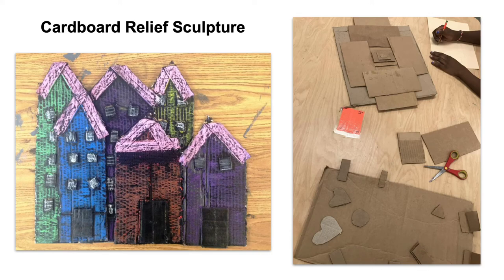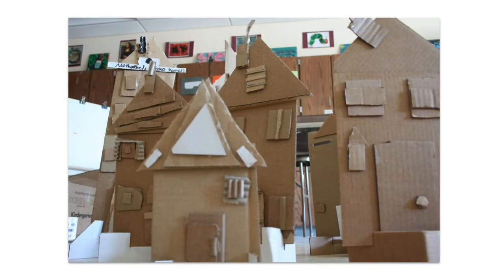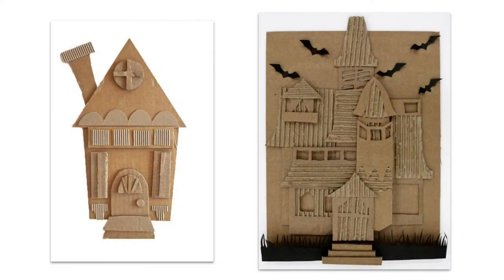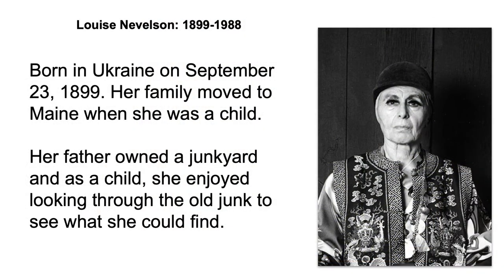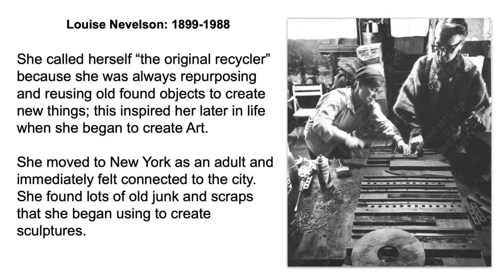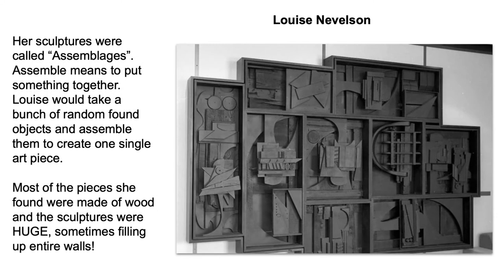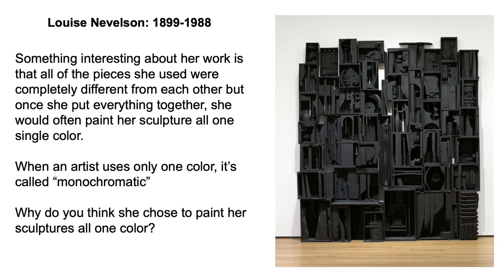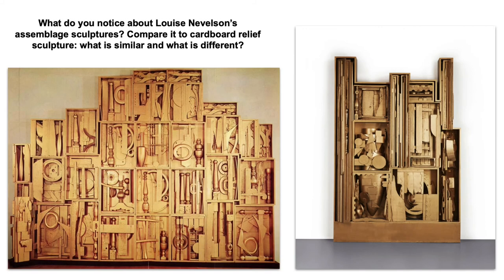Cardboard Relief & Louise Nevelson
Informative video about cardboard relief sculptures and artist, Louise Nevelson.